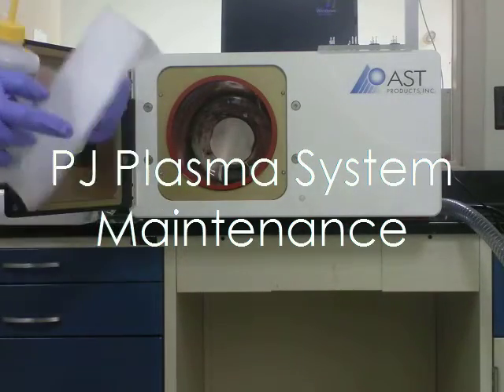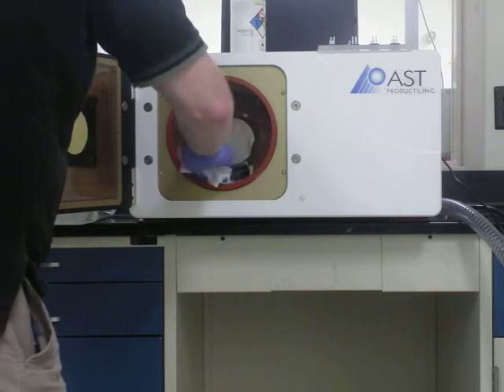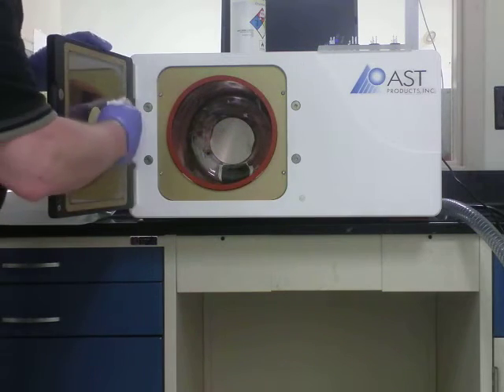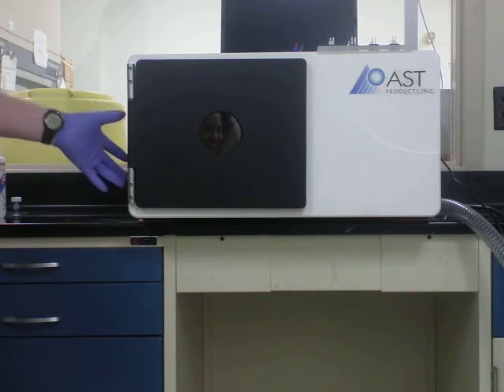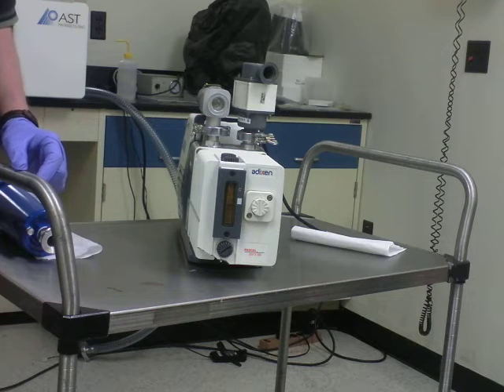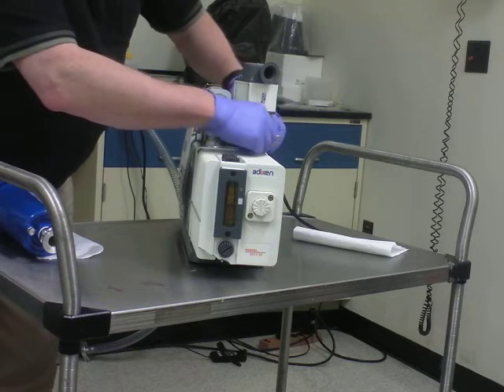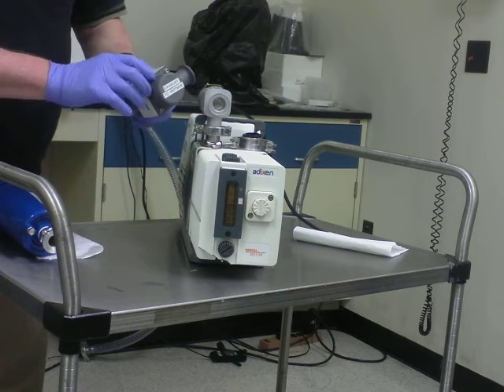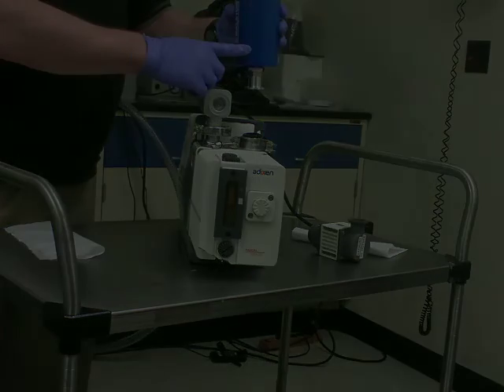PJ Plasma System Maintenance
PJ Plasma System Maintenance Tips